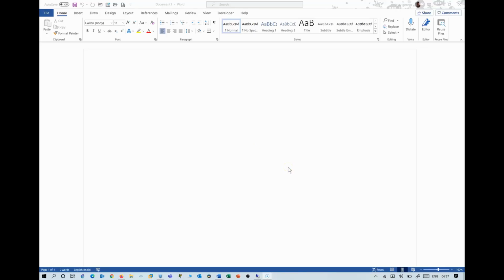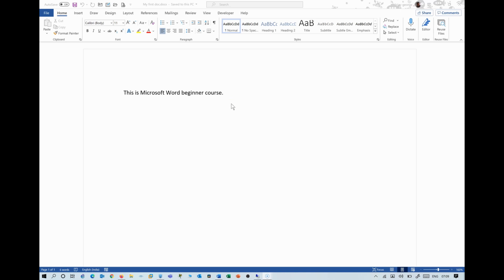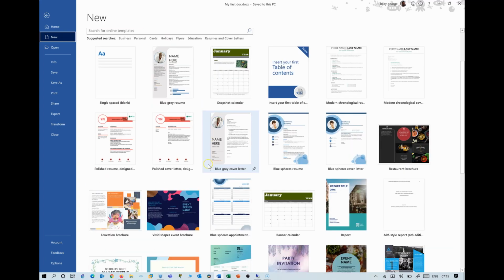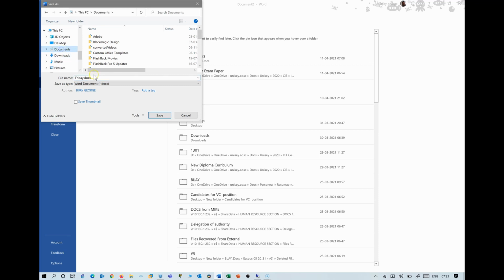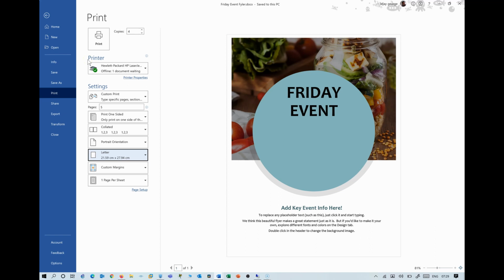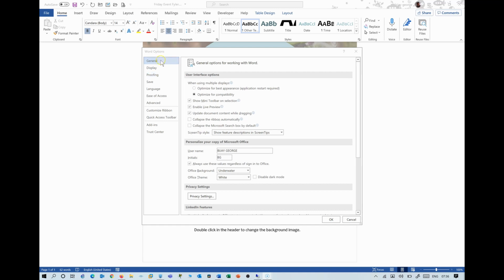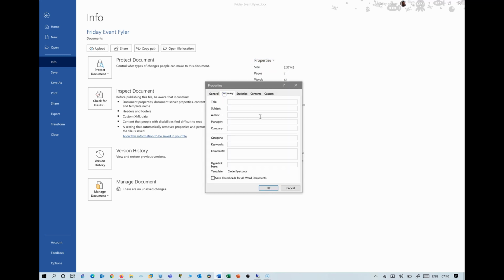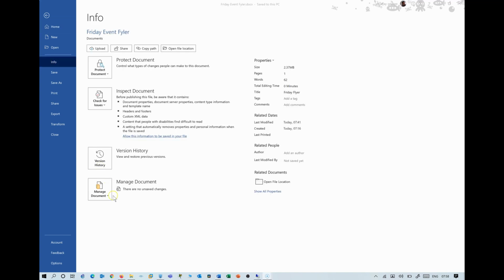Microsoft Word for Beginners - EP3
Developed by Microsoft, Word is best known for word processing and document creation. This is the third episode of the MS Word for beginners course series.